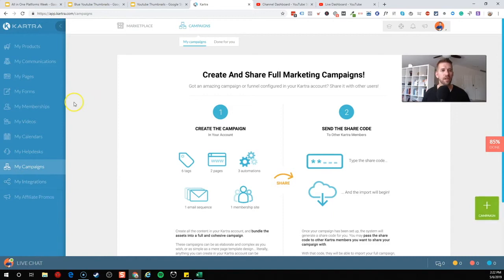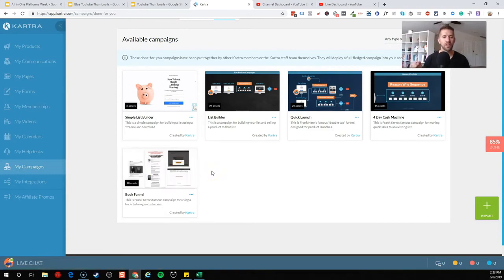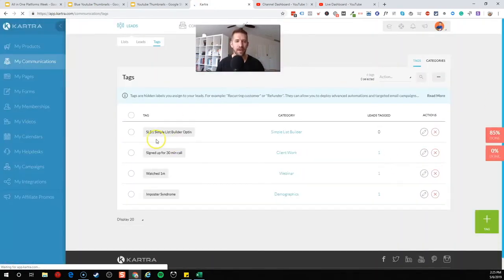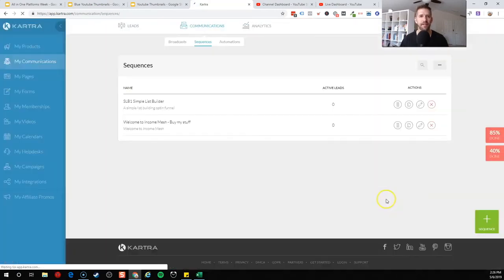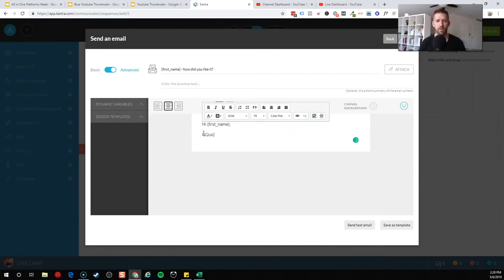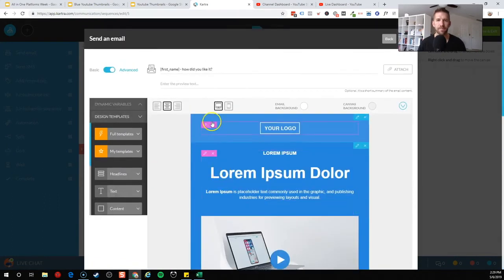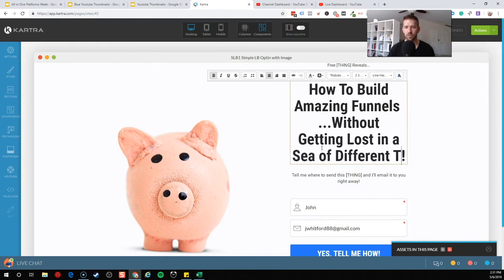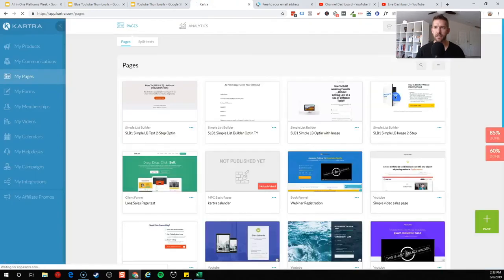Kartra Sales Funnel [ Part One ] | How to make money online in 2021 with your own 6-figure online bz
Setting up a full sales funnel is a lot more work than most people make it out to be.

Just going from a Landing Page to a thank you page to a one click upsell just ISN'T ENOUGH to be a quality sales funnel.

You also need to successfully build up your email list...

Create smart segmentation of that list so you can market to them in the future...

Implement tags and automations...

Create split tests so you can optimize your results over time...

You get the picture.

But people don't mention that because A) It's a lot of work, and B) most "funnel systems" out there simply don't let you do all those actions in an easy, integrated way.

Enter Kartra. The first All-in-one solution that really captures every aspect of the sales funnel and ties them together in an intuitive package.

In today's video we are going to build a full funnel together step by step, including ALL the stuff that most marketers leave out (but that make all the difference).